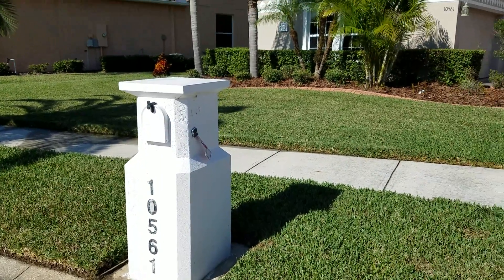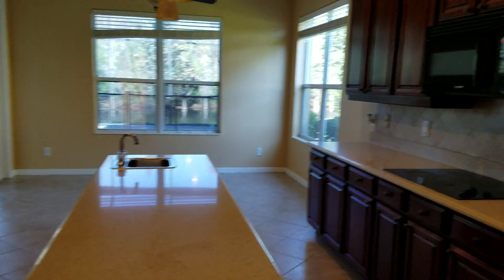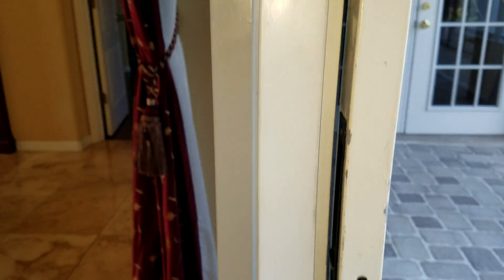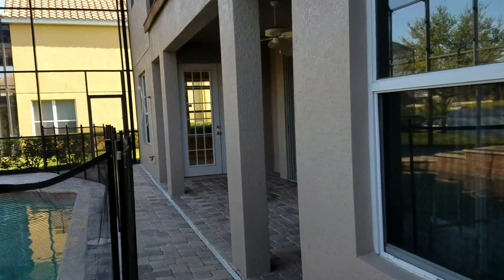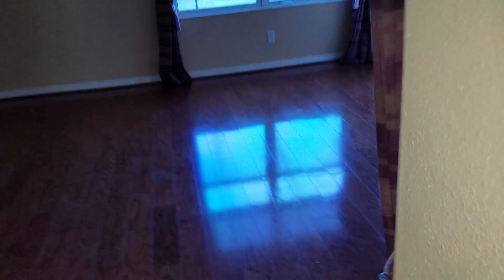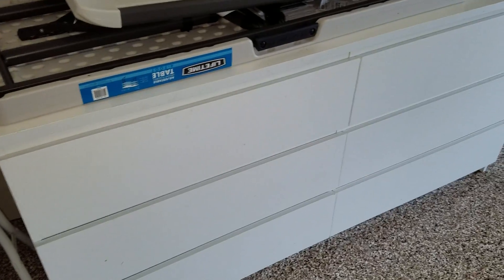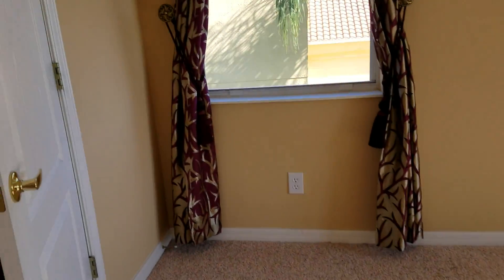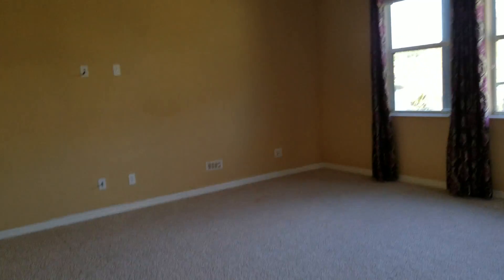10561 Bermuda Isle